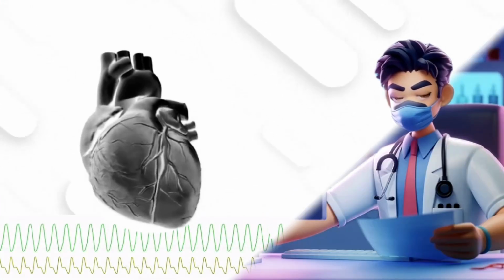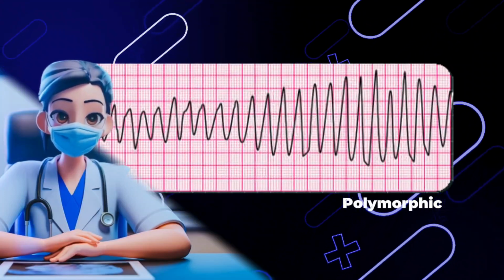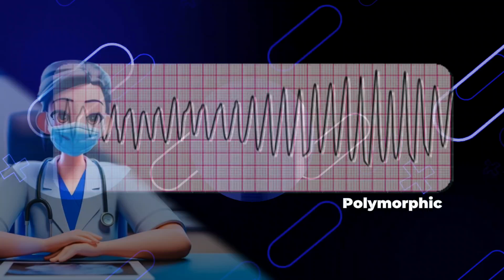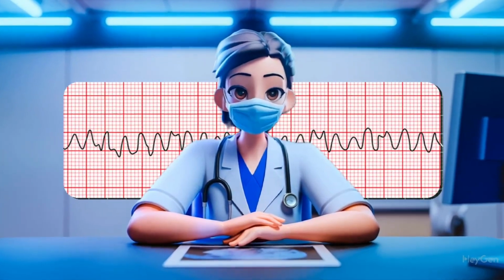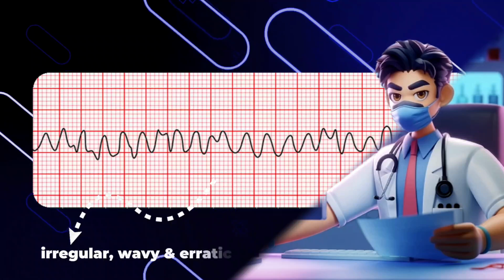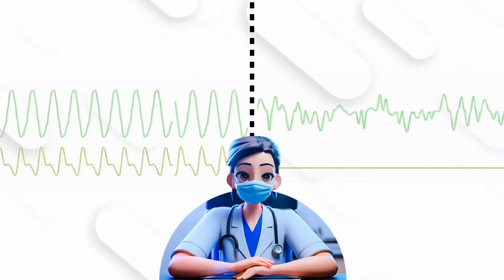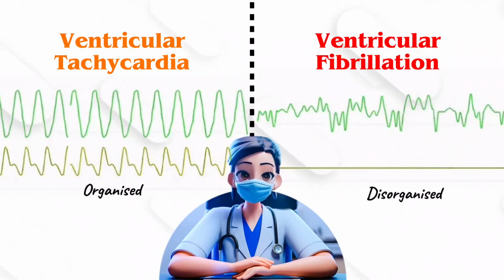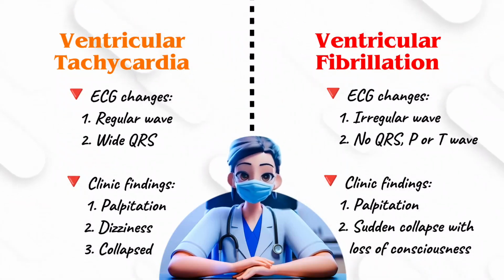Ventricular Tachycardia vs. Ventricular Fibrillation: Key Differences Explained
"Ventricular Tachycardia and Ventricular Fibrillation are two life-threatening heart arrhythmias that require urgent attention. In this video, we dive deep into their causes, symptoms, key differences, and treatment options. Learn how these conditions affect the heart and why prompt medical care is crucial. Whether you're a medical student, healthcare professional, or someone looking to understand more about these serious heart conditions, this video provides clear and concise information to enhance your knowledge.

Ventricular Tachycardia

Ventricular Fibrillation

Heart Arrhythmias

Cardiac Arrest

Heart Health

Ventricular Arrhythmias

VT vs VF

Symptoms of Ventricular Tachycardia

Causes of Ventricular Fibrillation

Emergency Heart Care

Medical Education

Cardiology Explained

Heart Rhythm Disorders

ECG Interpretation

Advanced Cardiac Life Support (ACLS)

Life-Threatening Arrhythmias

Health Awareness